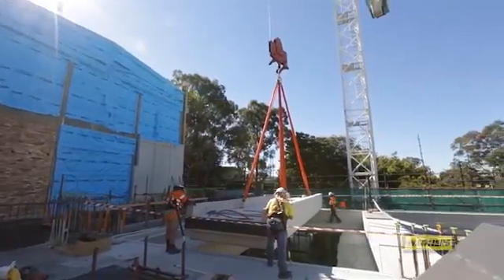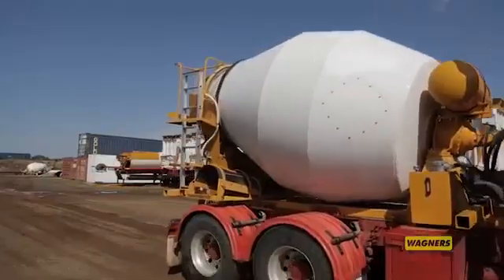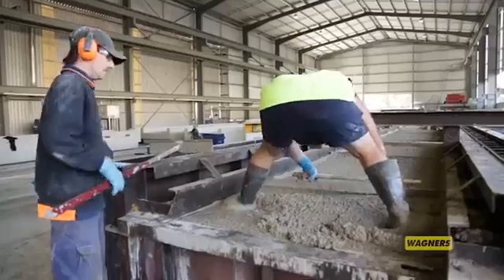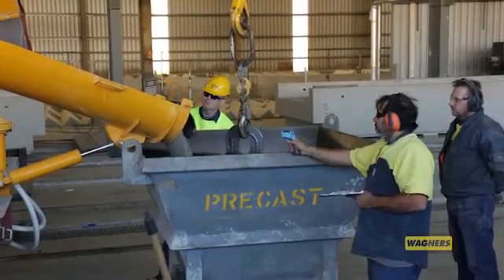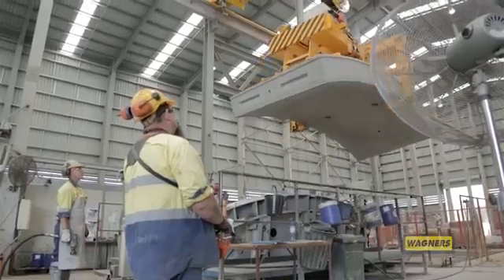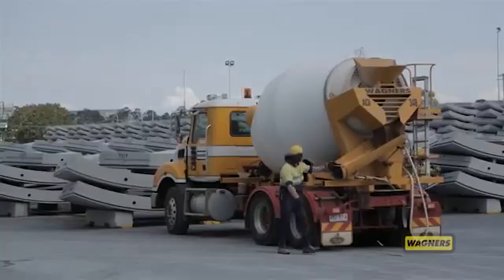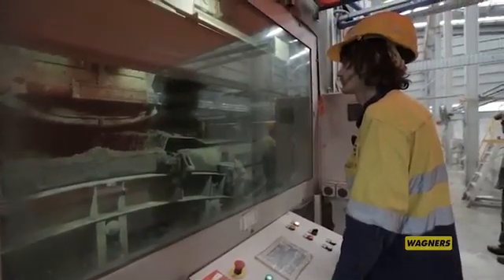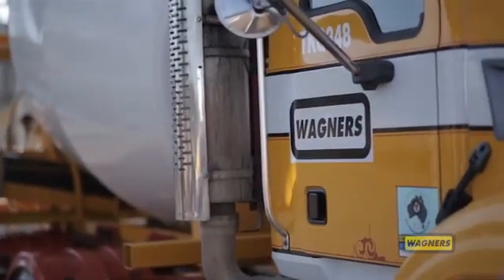Wagners EFC® | Introduction to Geopolymer Concrete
Earth Friendly Concrete® (EFC®) is a traditional concrete that uses no ordinary Portland cement. Instead, EFC® uses a geopolymer binder system made from the chemical activation of two industrial waste by-products - blast furnace slag (waste from iron production) and fly ash (waste from coal-fired power generation). This alternative eco-friendly binder technology reduces the carbon emissions associated with normal Portland cement and also has a much lower embodied energy.

Importantly, the engineering and construction properties of this new environmental concrete are as good, and in some areas better, than normal concrete. In fact, EFC® has some significant performance advantages over normal Portland cement concrete, including improved durability, lower shrinkage, earlier strength gain, higher flexural tensile strength, and increased fire resistance.